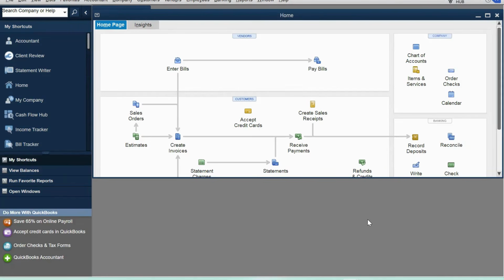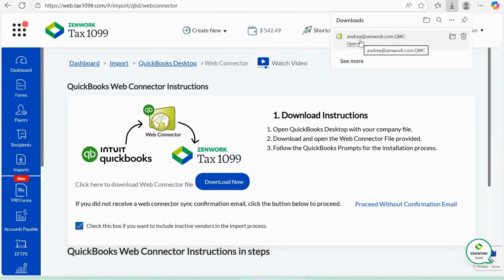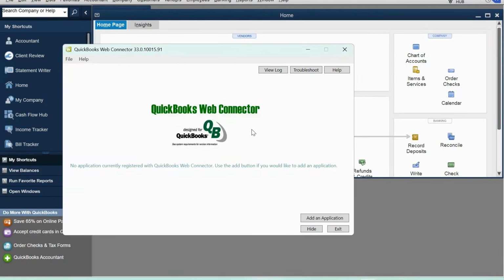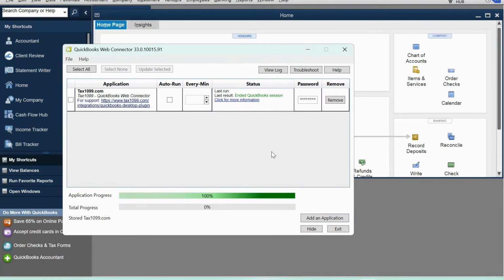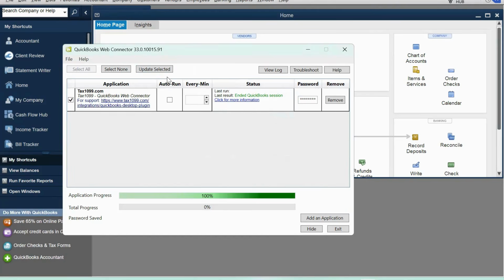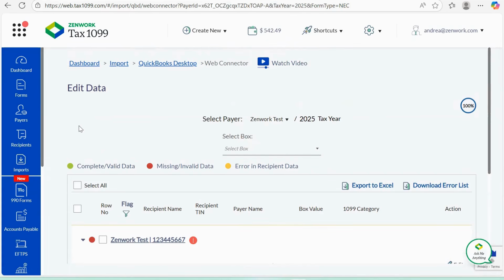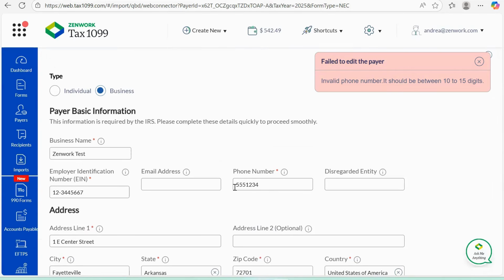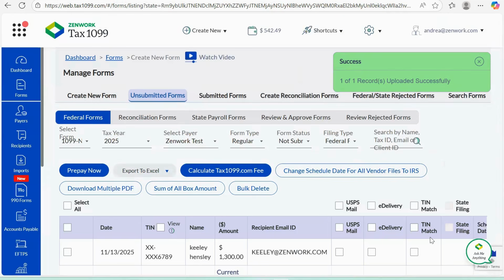QuickBooks Desktop Web Connector: How to Pull 1099 Data into Tax1099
This video shows you how to import 1099 vendor and payment data from QuickBooks Desktop into Tax1099 using the Web Connector.
Follow along as we demonstrate installation, connection setup, sync steps, and how your 1099 forms auto-populate in Tax1099.
👉 In This Video:
Installing/configuring QB Web Connector
Connecting QuickBooks Desktop to Tax1099
Running data sync for 1099 import
Reviewing imported vendor/payment details
Speed up your workflow and eliminate manual data entry.